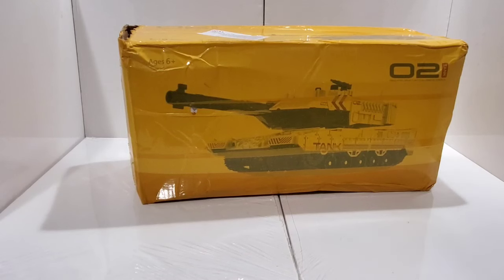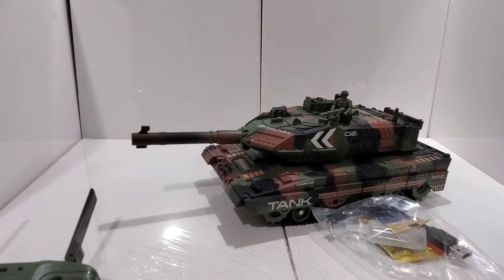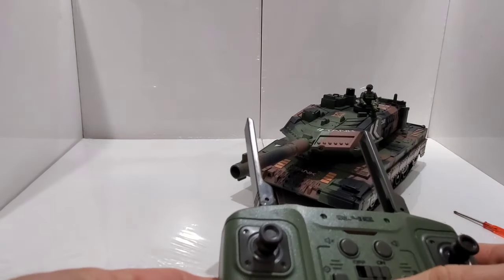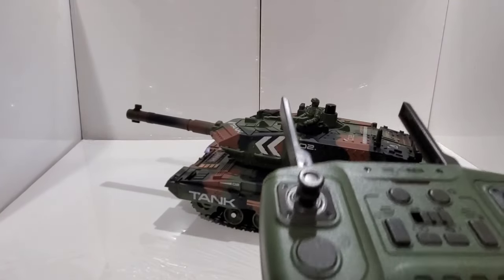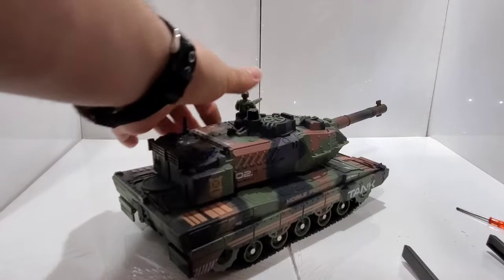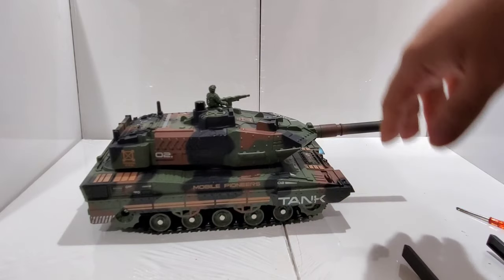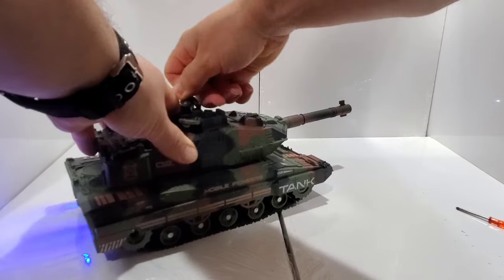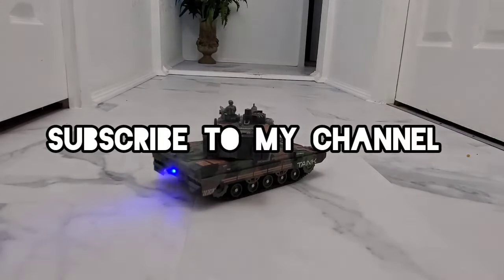02 Tank, remote control tank, mist spray, shoots water bullets also bbs